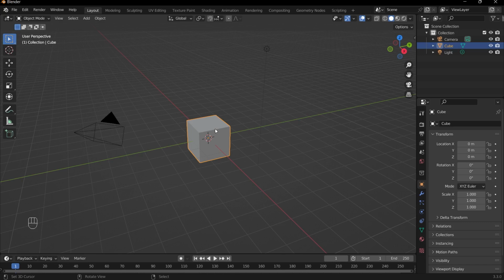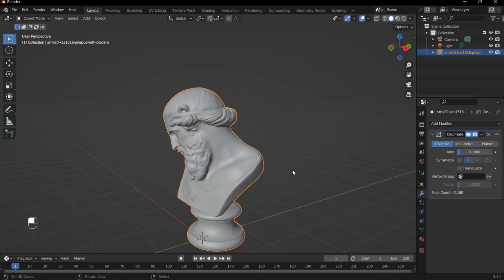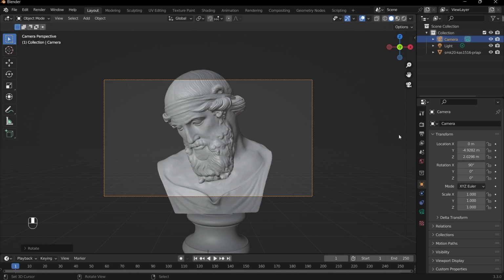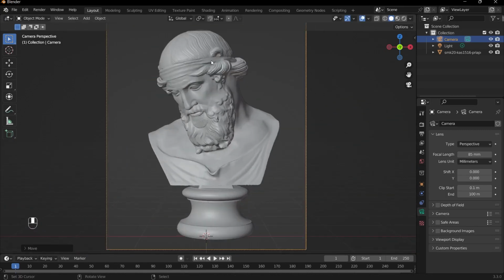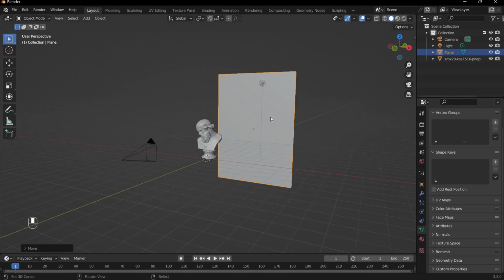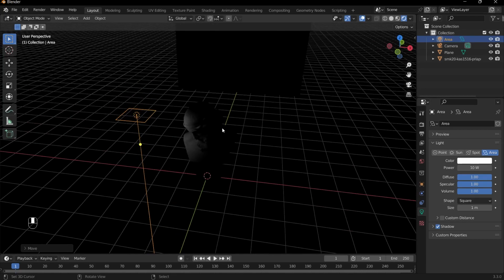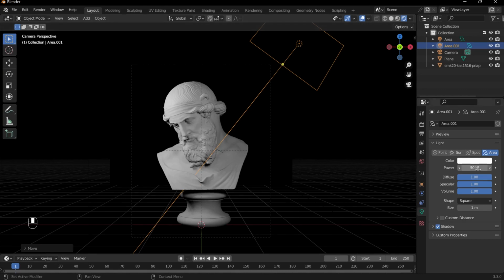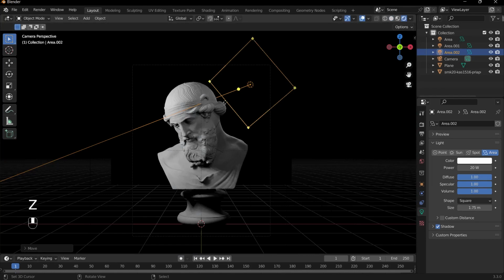Mastering Lighting Rendering in Blender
🎥 Light up your 3D world! 🌟 Uncover the secrets of rendering lighting in Blender in this comprehensive tutorial. 🎨 Whether you're a beginner or a seasoned artist, you'll learn techniques to bring your 3D scenes to life with breathtaking lighting.

💡 From setting up realistic natural lighting to crafting dramatic cinematic effects, this guide has you covered. 🚀 Elevate your renders to the next level and watch your art shine! 🌠 Join us now and illuminate your creativity. 💫🔗